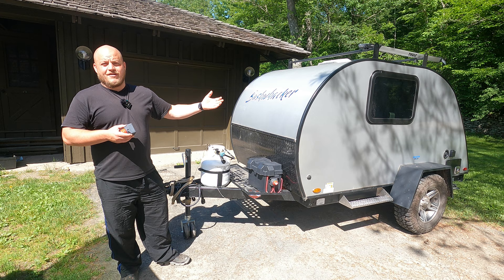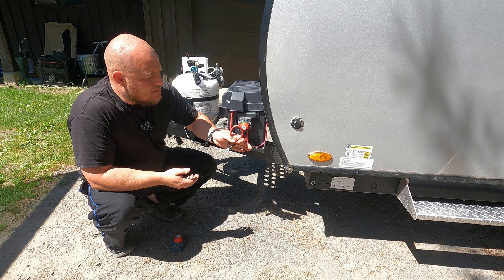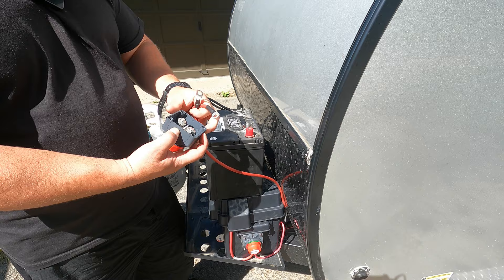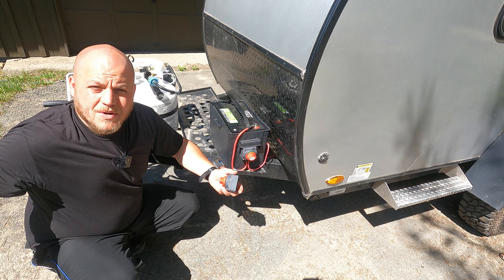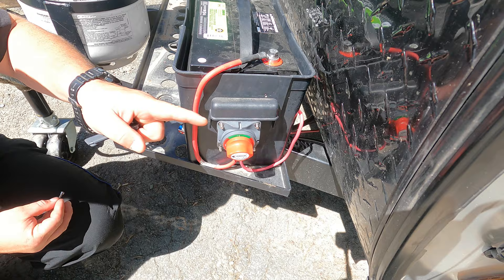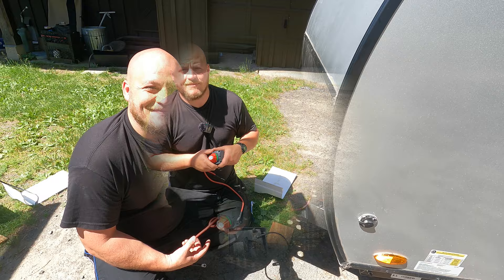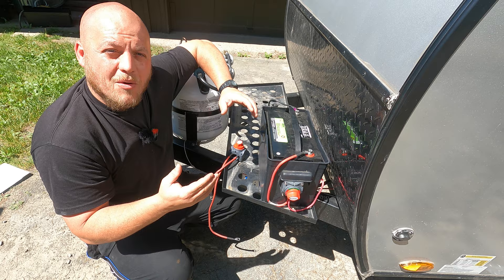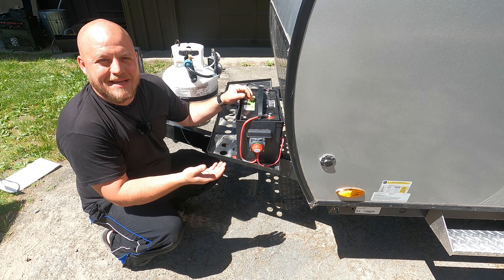Installing Master Switch on Camper Trailer | RV Kill Switch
Installer a master switch on a camper-

Having a kill switch on your RV is absolutely essential. Unfortunately, more and more campers are coming without them. Whether it's boondocking or storage, having the ability to quickly and safely disconnect your camper battery will save you money and keep you camping out longer!!

Master Switch
Battery cable- 12" long
8 gauge
6 gauge

If I helped you out today, please consider buying me a coffee to help grow the channel!